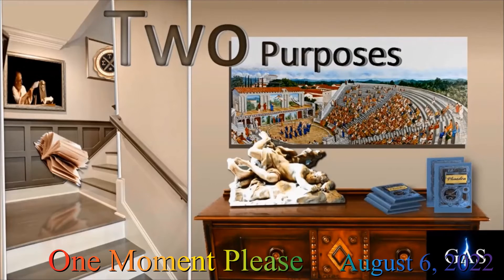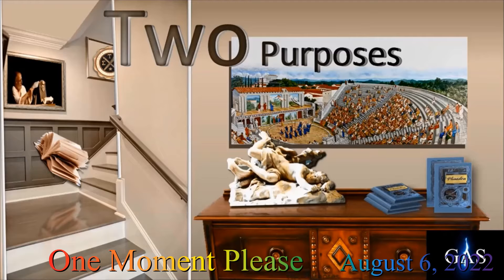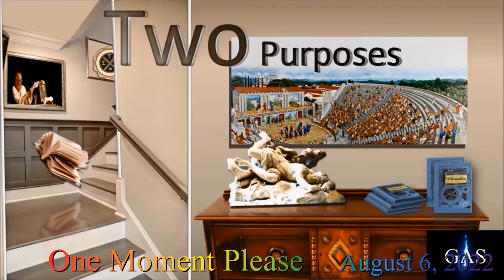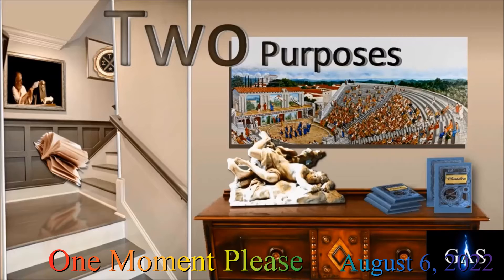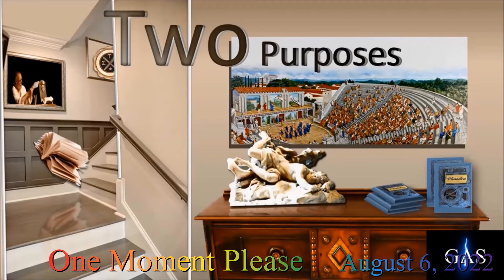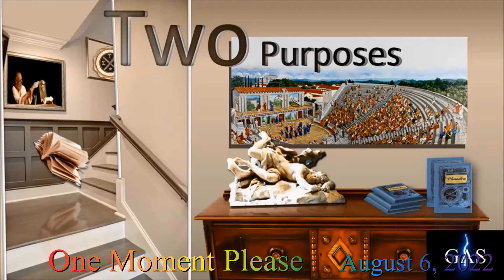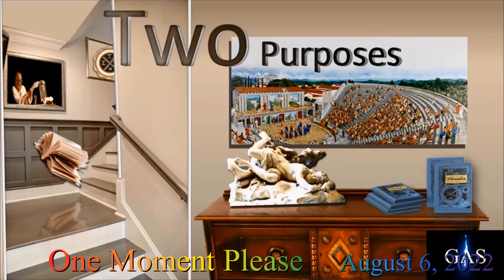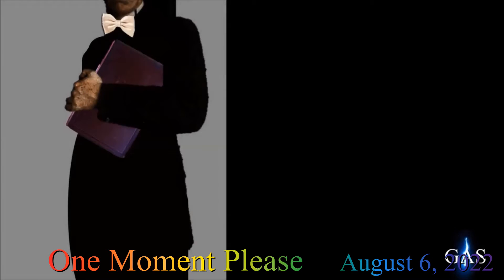TLPOJP 002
Keeping up with our stories helps us remember important things He has done in our lives. This is the first few minutes of a story I wrote about one of my favorite college professors who made a big impression on me.